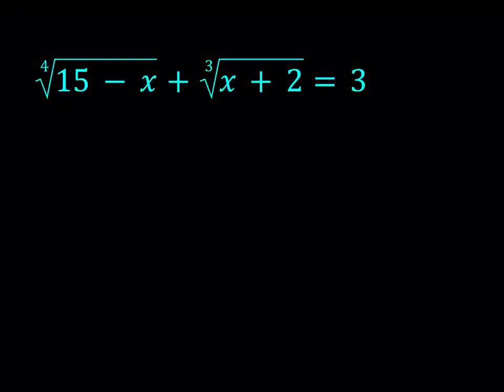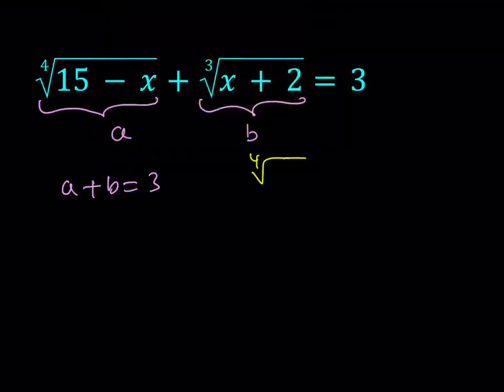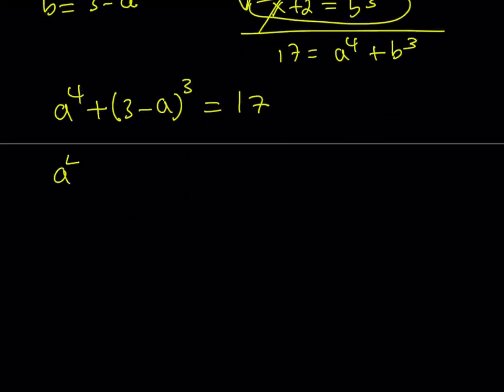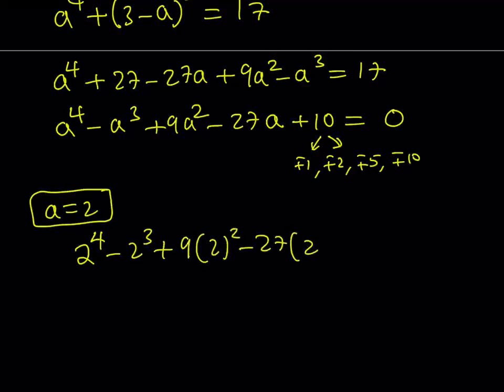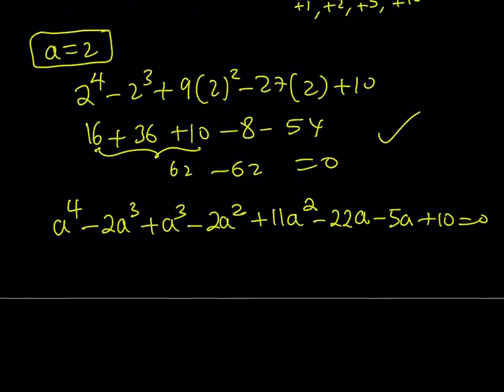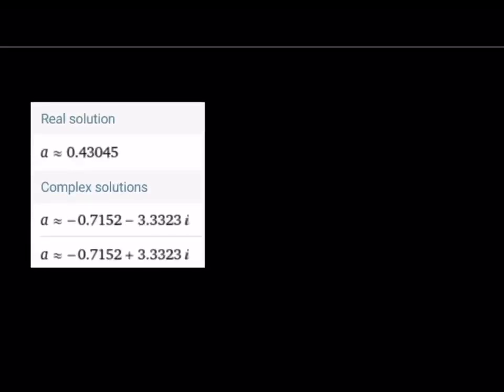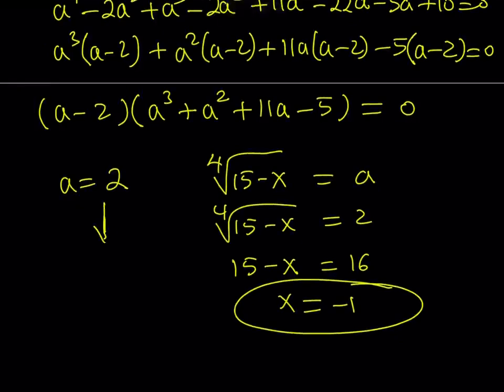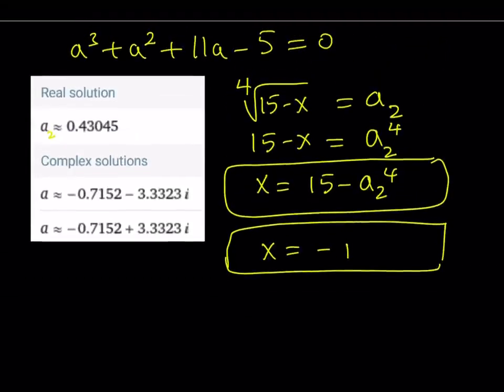How To Solve A Challenging Radical Equation